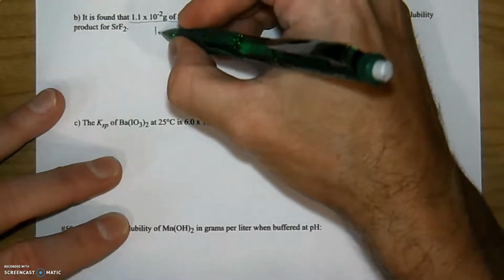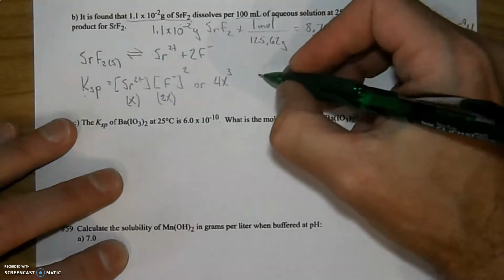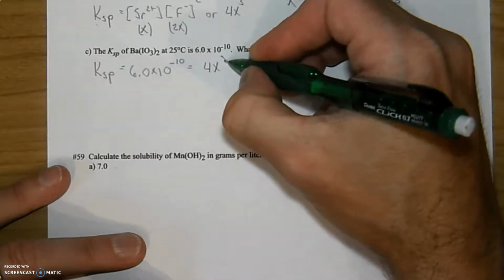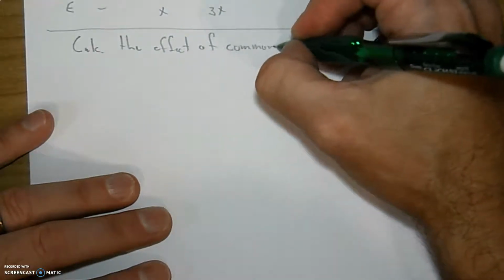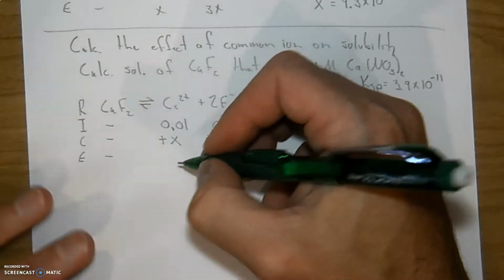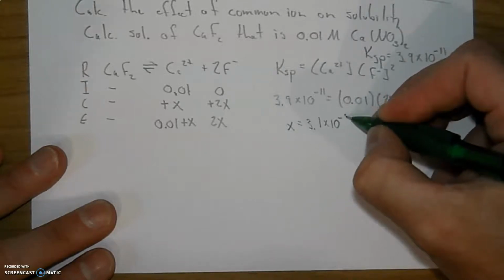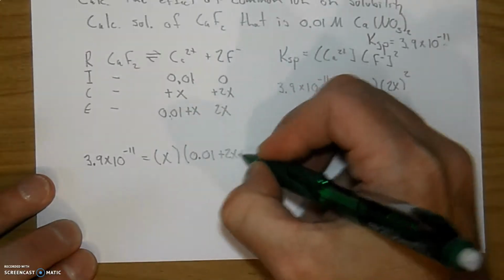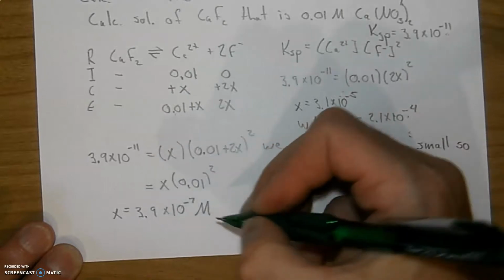AP Chem., Ch. 17, Lecture 8